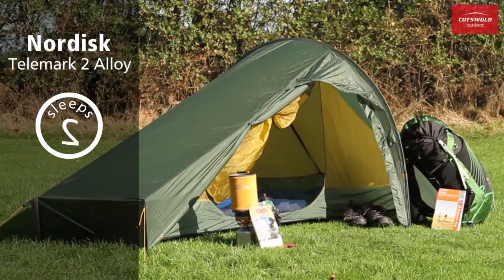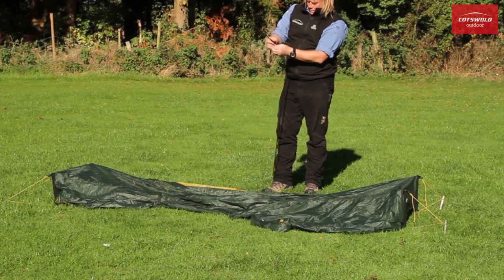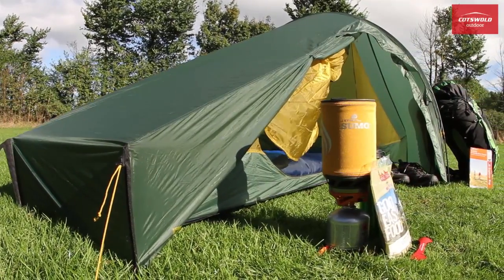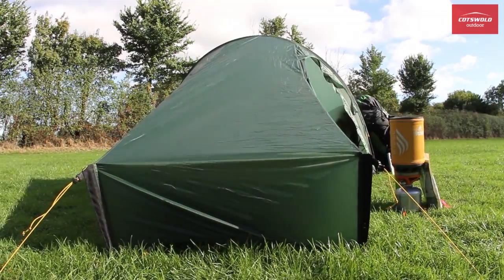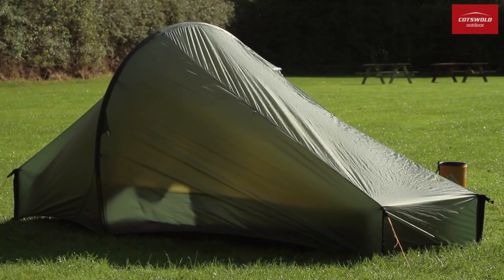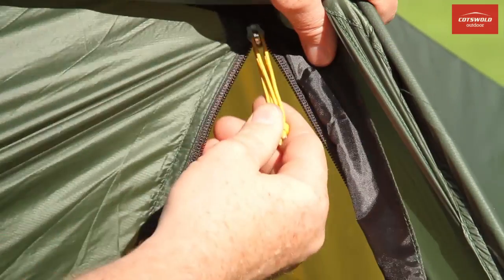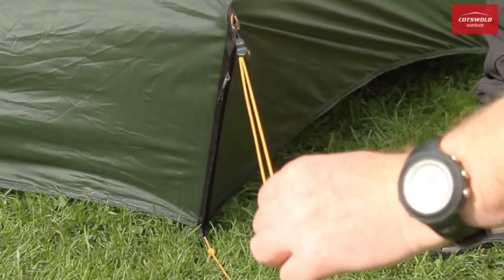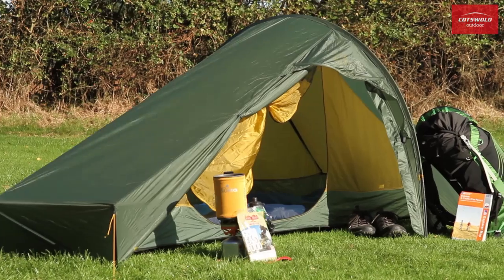Nordisk Telemark 2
A very spacious 2 person tent with a surprisingly low weight
The Nordisk Telemark 2 Tent is a very spacious 2 person tent with a surprisingly low weight due to the technical construction and the choice of state-of-the-art fabrics and components. Despite striving for the lowest weight possible, there are no compromises on function nor comfort and with a little experience the tent can be completely set up in less than 4 minutes.